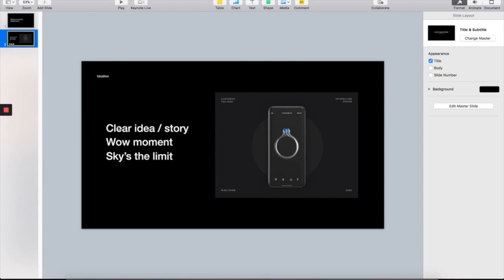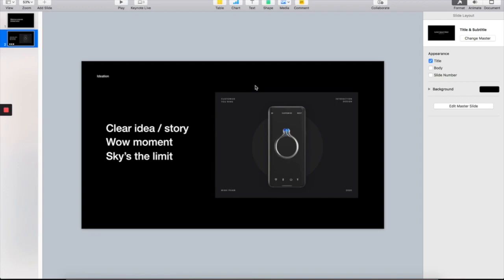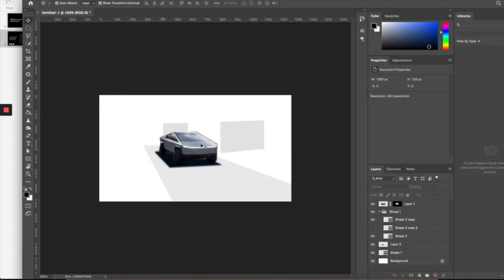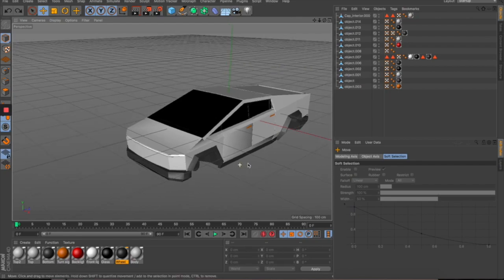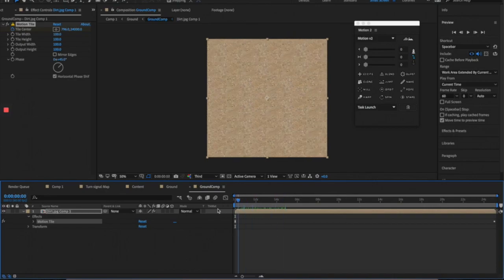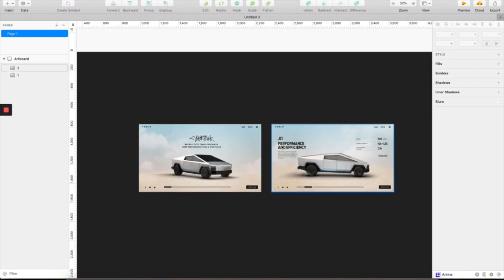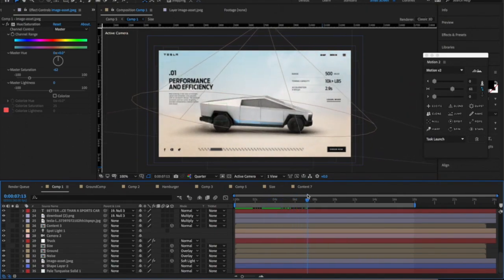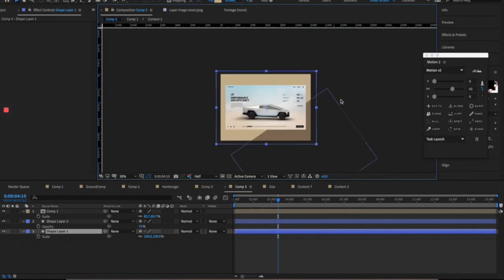Design Session | Making a Popular Dribbble Shot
A brief walkthrough of me making a Dribbble shot which I hope would make it to the popular page. In this video, I mainly focus on my workflow (Ideation | design | Motion) and share some of my experience on making design content that can go popular.

Index:
Ideation: 1:16
Design: 12:30
Motion: 22:10

Link to the design: